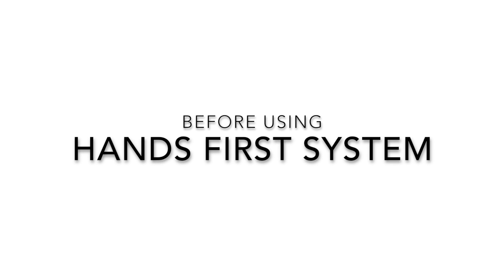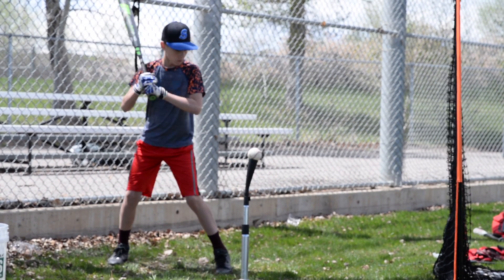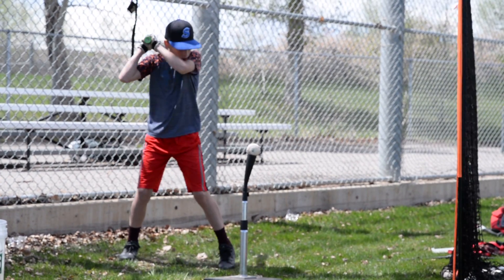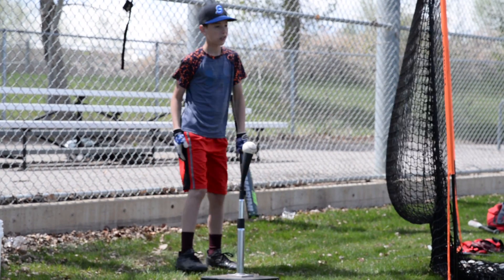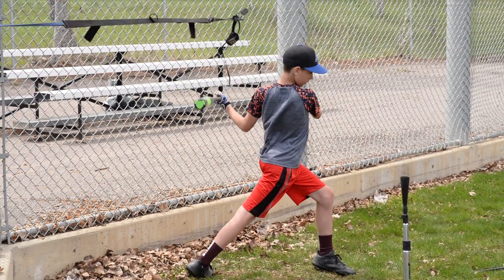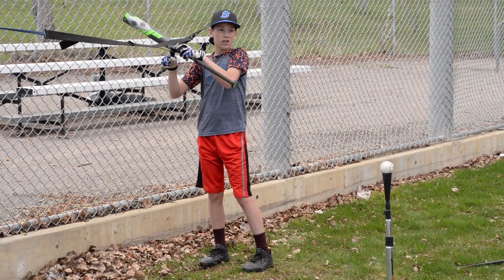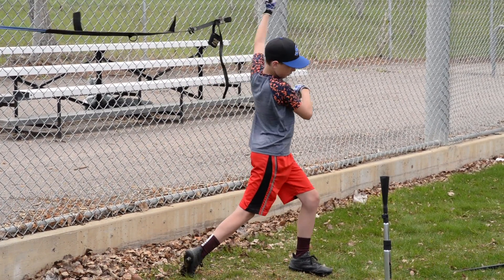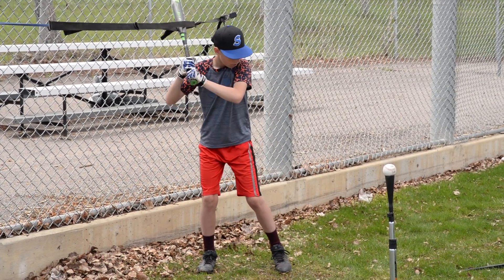HandsFirst Demo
This video is about HandsFirst Demo